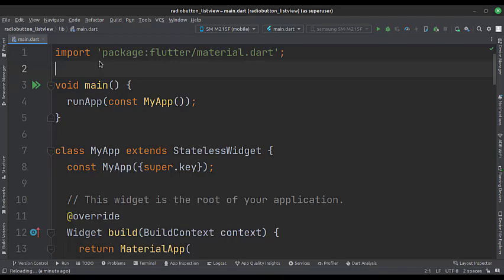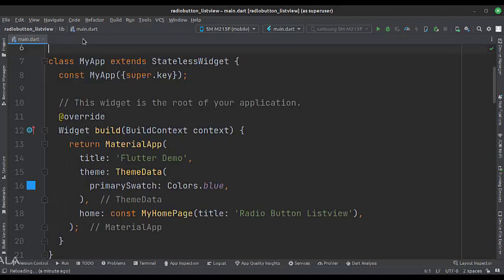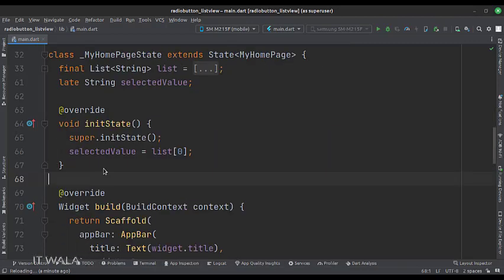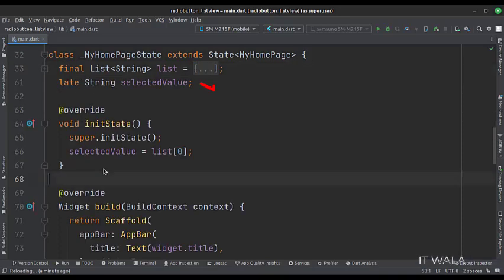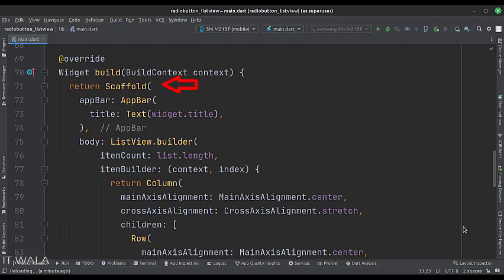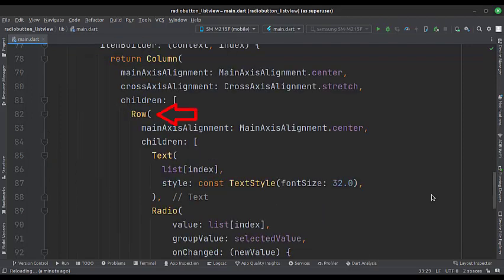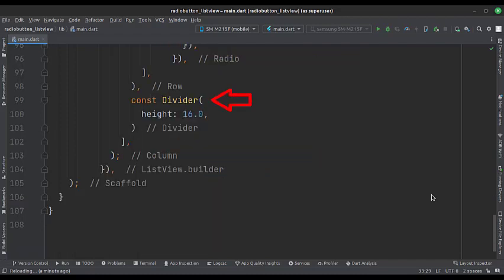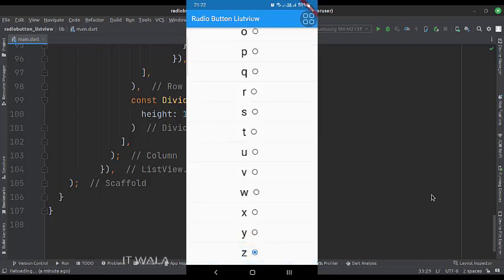🍊 FLUTTER ANDROID ~ 🍊 RADIO BUTTON LIST VIEW ~ 🍊 TUTORIAL